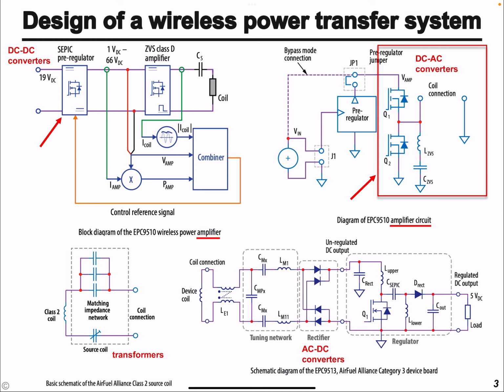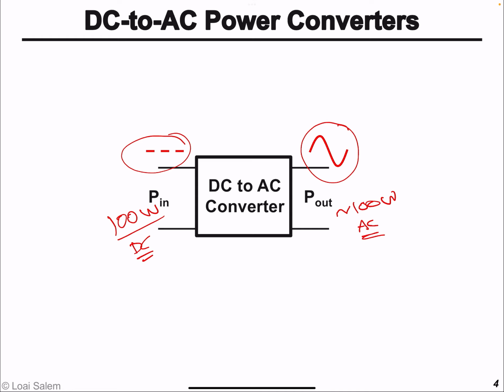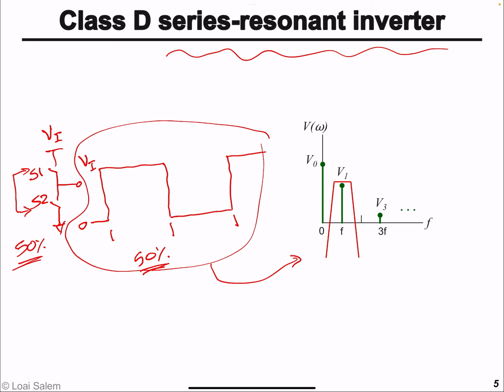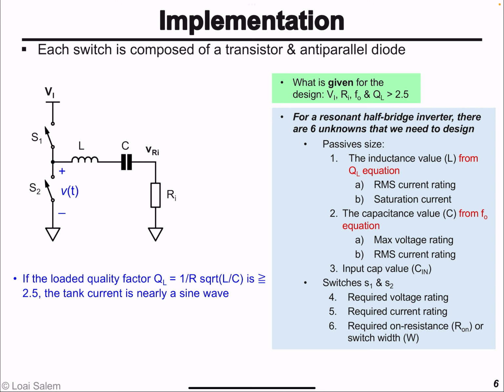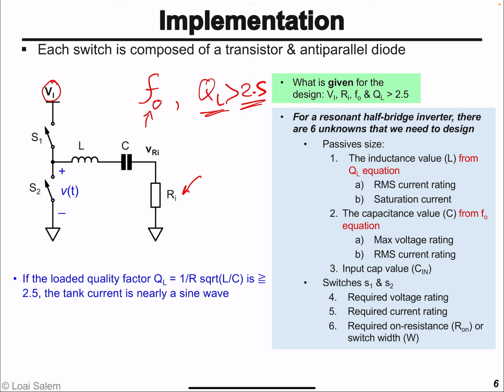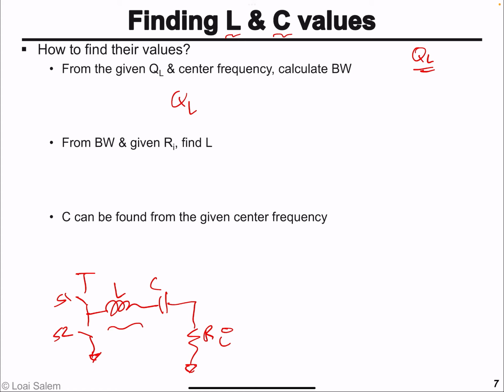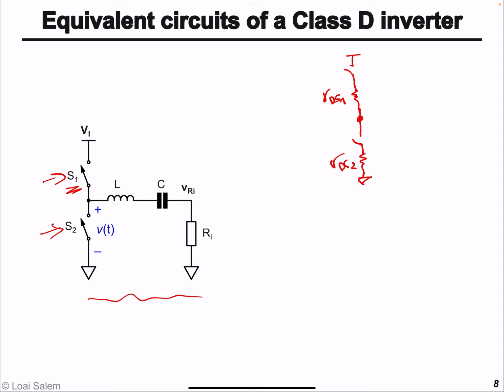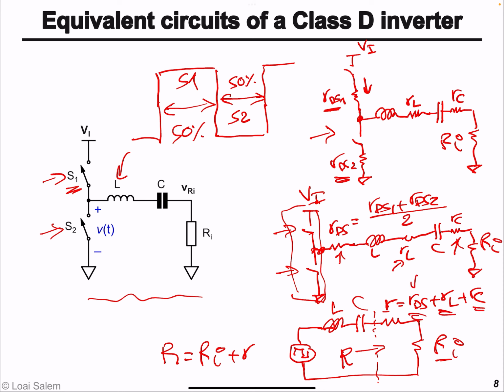Wireless power transfer - how the transmitter works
This video explains the basic structure of a resonant wireless power transfer system and how a resonant inverter (the transmitter) works.